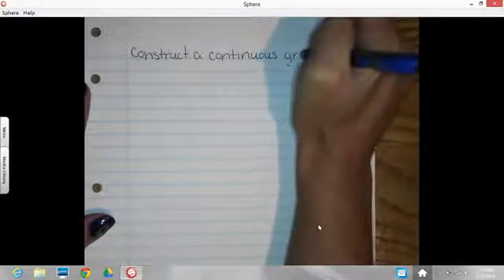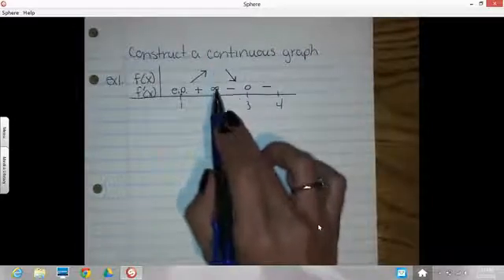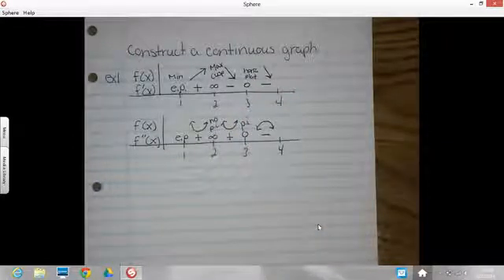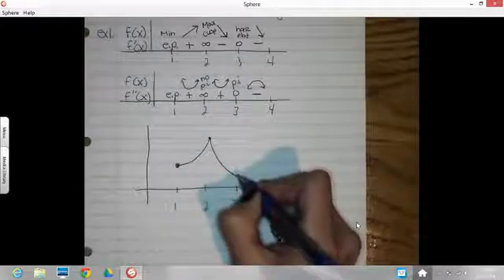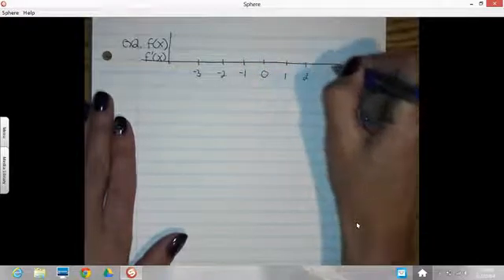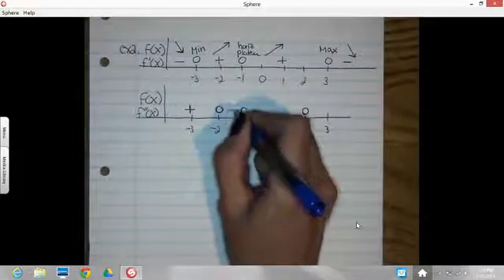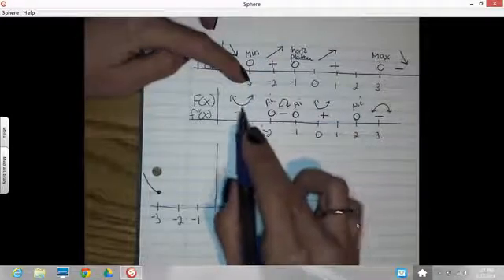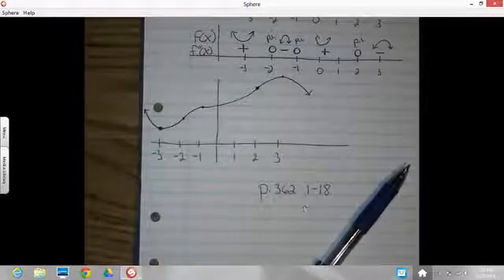c 8 2 day 1 3